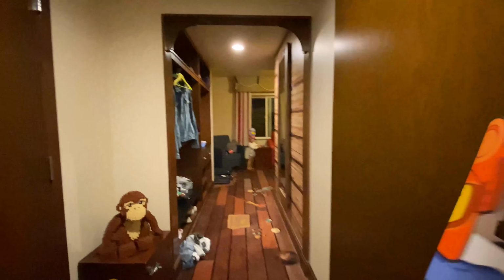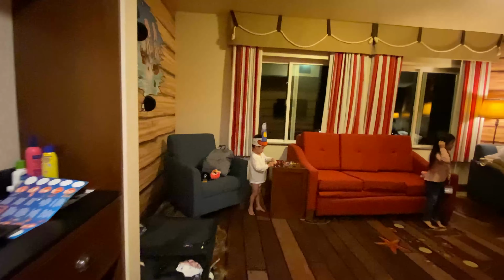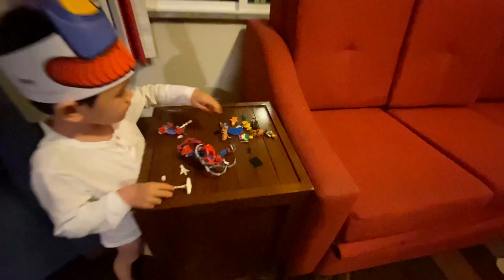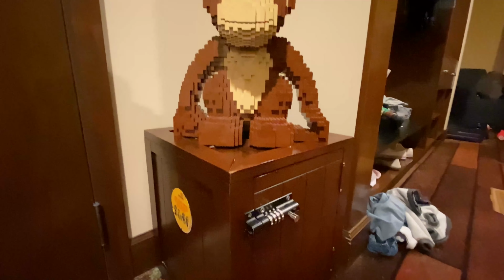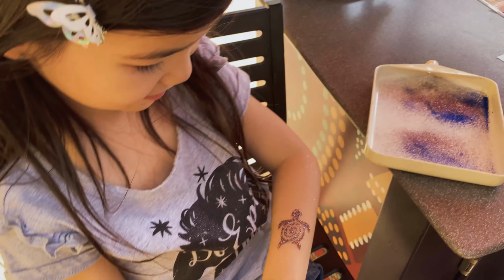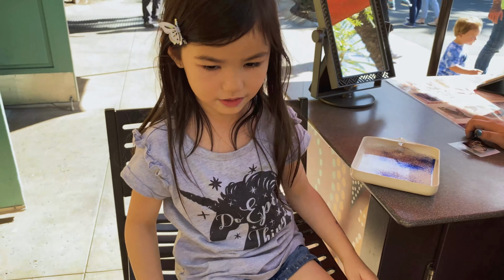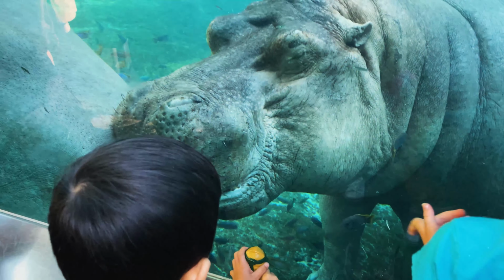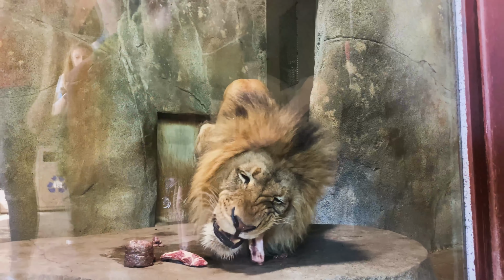Legoland California, Carlsbad & San Diego Weekend Family Trip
Visiting the Legoland Themepark in California... Everything is Awesome!  Everything is cool when you’re part of a team!  We stayed at LEGOland hotel & our kiddos were in a LEGO dream.  We loved our pirate theme suite room & did a room tour!  Spent the days entertaining the kids at Legoland theme park, aquarium & also the San Diego Zoo, then enjoyed some amazing sunsets at the beaches.

Legoland Hotel & Pirate Suite Room Tour
Legoland Theme park
Carlsbad Pier
Legoland Aquarium
Carlsbad Beach
San Diego Zoo
Legoland Hotel Dance Party

♡, Jacque

❤️ SAY HELLO!